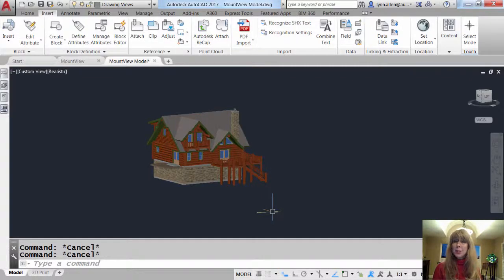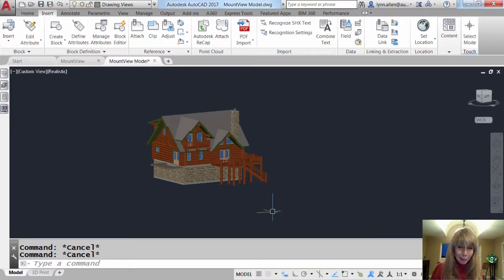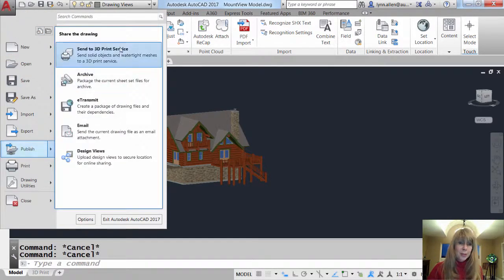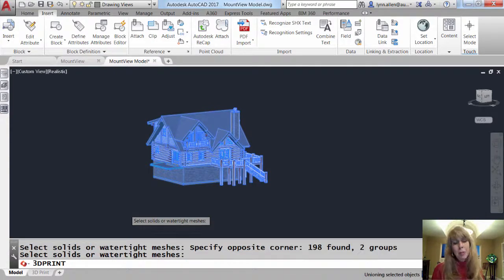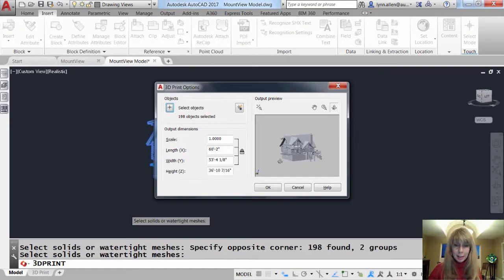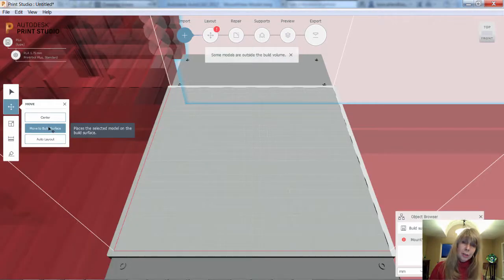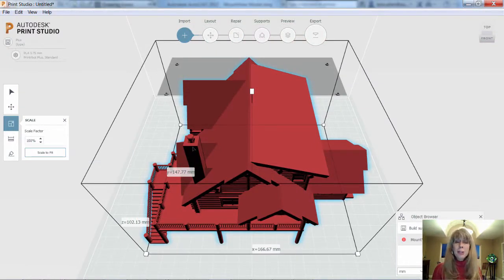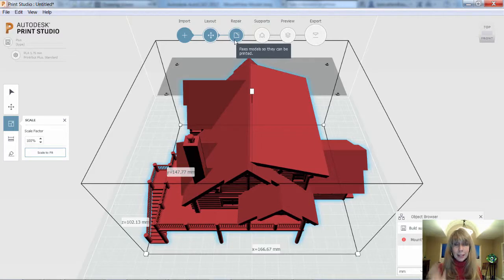Lynn Allen's Tips and Tricks: Print Studio | AutoCAD